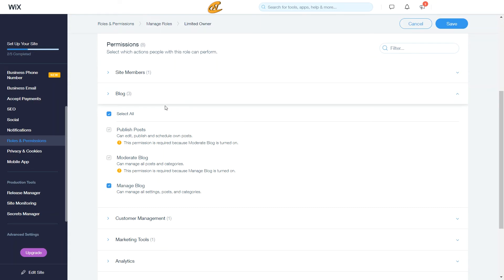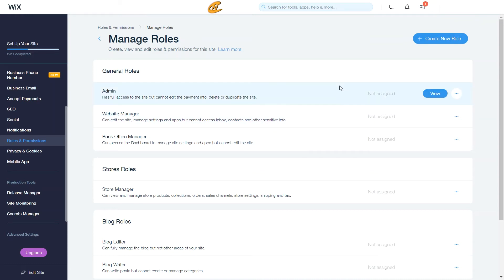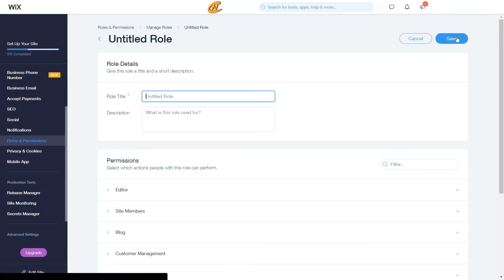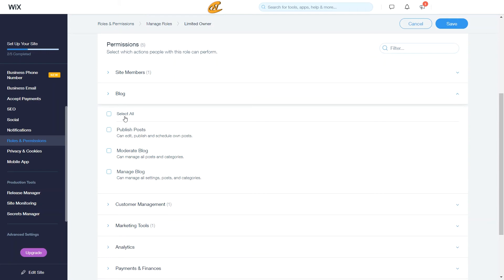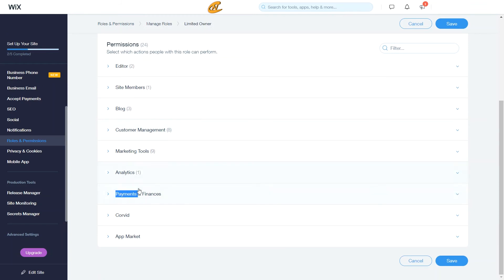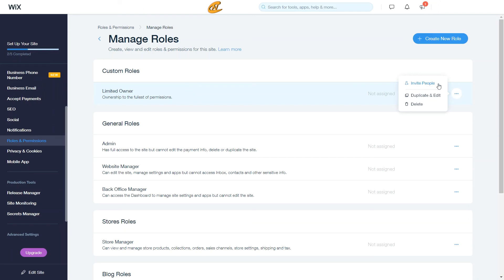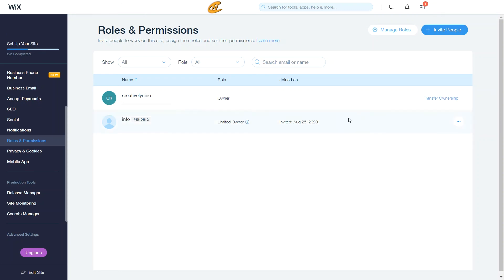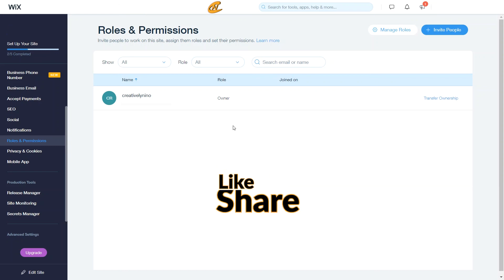Creating Custom Roles for Your WIX Site - Wix Roles & Permissions - Wix Tips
Want to know in-depth details on how you can set up your roles and permissions in your Wix Dashboard for your Wix Website??

Learn how to navigate the new WIX blog and create your own blog on WIX.

Easily select the permissions you want your collaborators to have based on the areas they should help you with. Then, invite someone new to fill that role or assign it to an existing contributor.

📚 WHAT WAS COVERED:
- Invite Contributors
- Manage Roles
- Create new roles
- Basic roles
- Navigation to Roles and Permissions
- Dashboard/Editor Permissions
- Pending Invitations
- Expired Invitations
- Remove Contributors